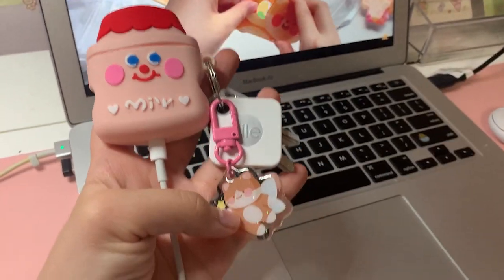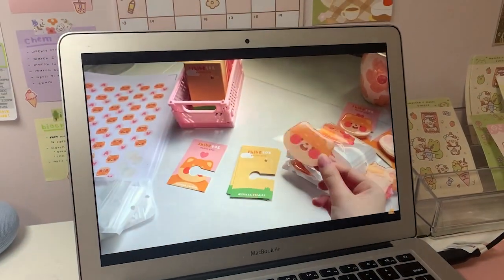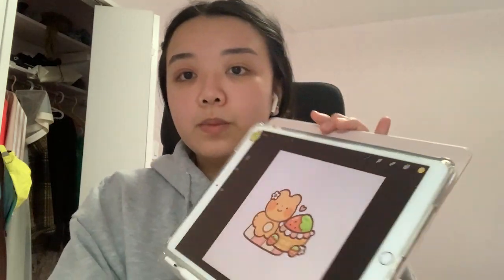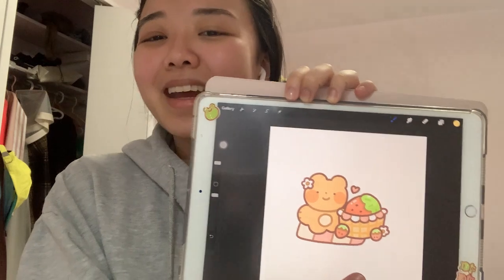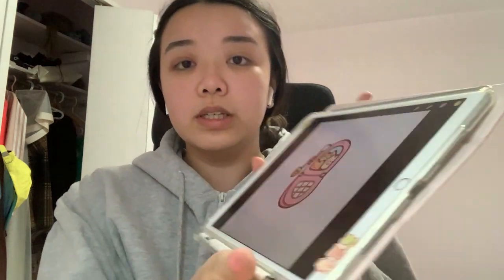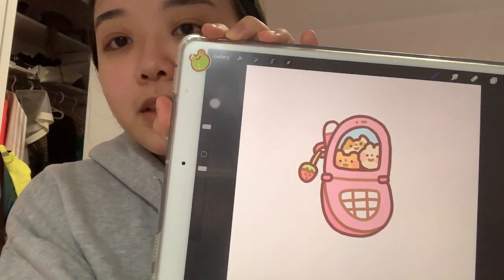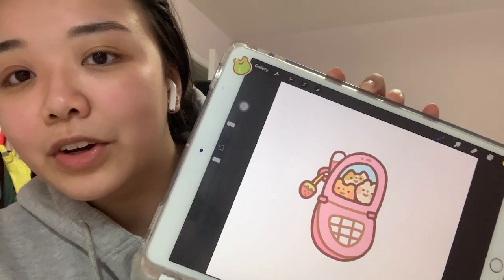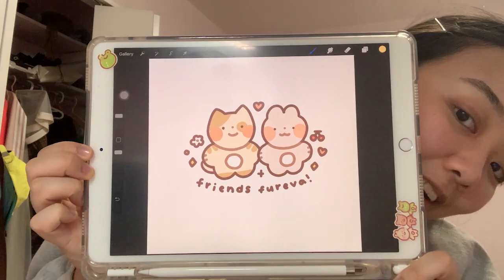✧ studio vlog! ✧ | designing stickers, packing asmr + fun trips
helloooo after a short break here is another studio vlog for u! didn't do too much but i hope you still enjoyyy ♡

FAQs !!
- i use my iphone XR to film + adobe premiere pro to edit my videos!
- i use a HP deskjet printer
- i don't disclose my manufactueres for stickers/keychains!